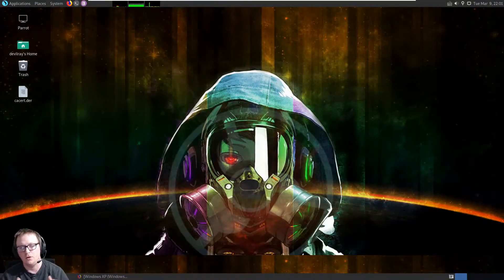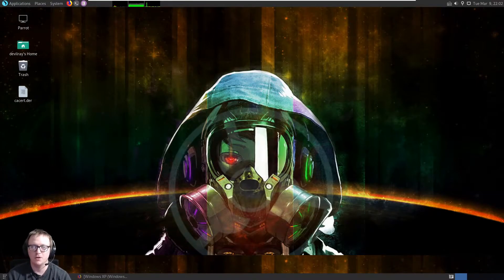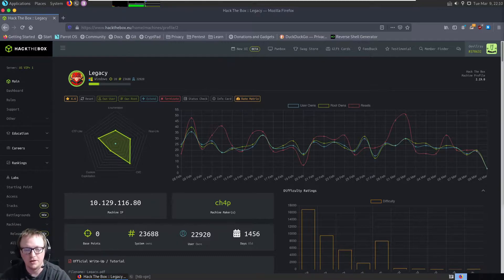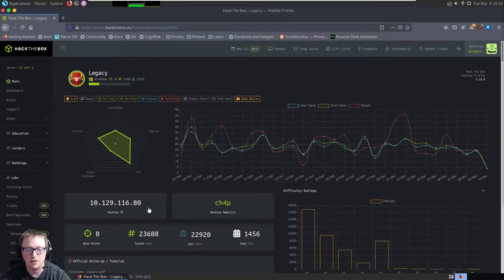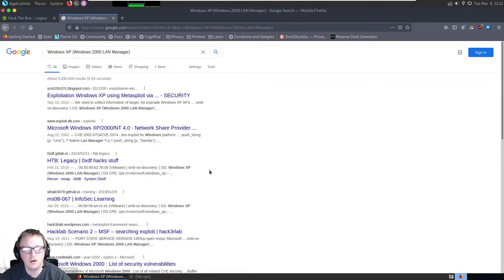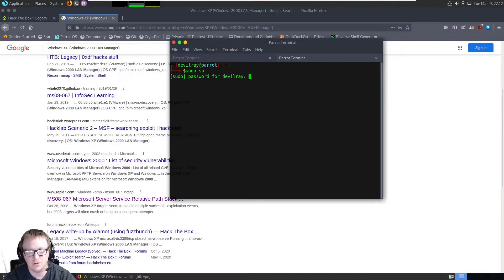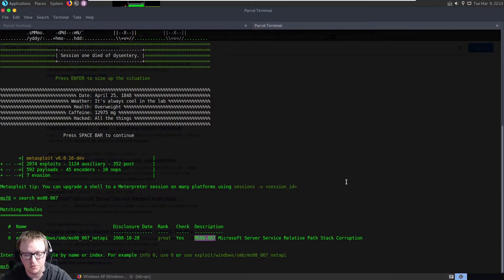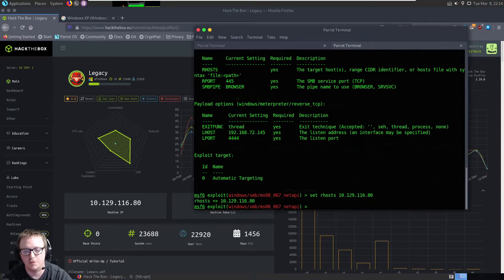Devilray Pentesting: HTB Legacy with and without Metasploit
This is a walkthrough of Hack The Box's Legacy Machine both with and without Metasploit.

Money will help go towards Labs, Tools both software and hardware, and other ways to either give better content or give back to the community.